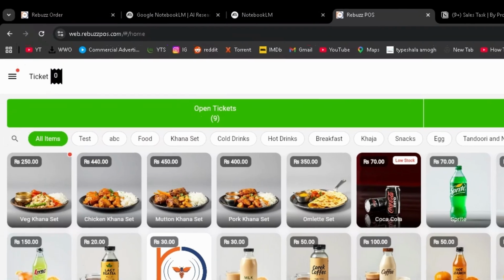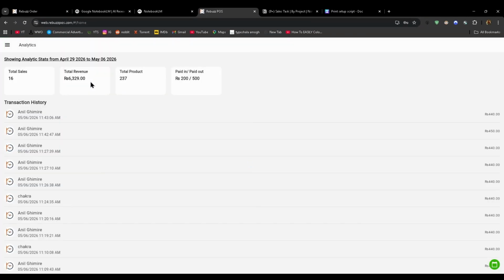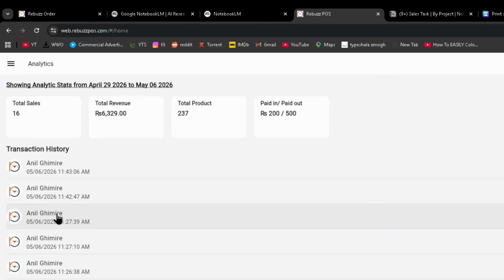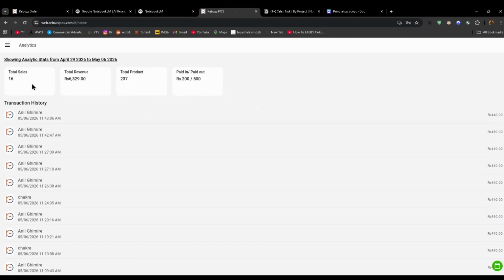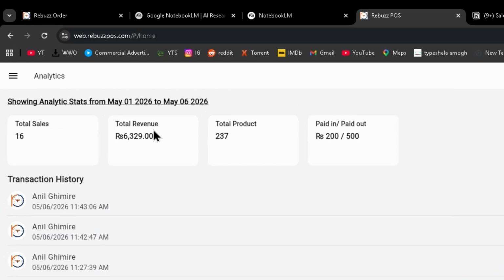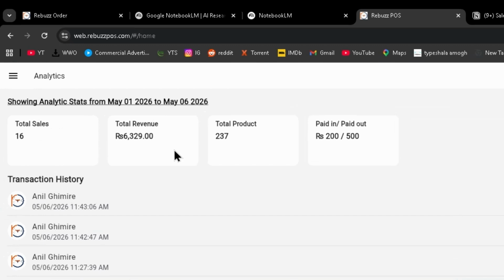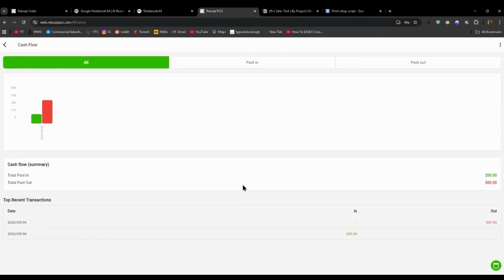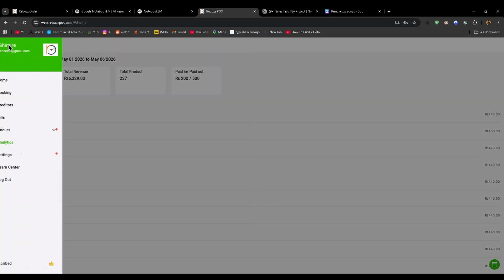Grow Your Business with Data: Navigating the Rebuzz POS Analytics Dashboard 📊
Make smarter decisions for your business by understanding your numbers. This tutorial shows you how to access real-time insights into your sales, revenue, and stock levels using the powerful Rebuzz POS analytics tools.
I
n this video, you will learn how to:

Custom Date Reporting: Use the calendar tool to view performance for a single day or a specific date range.
Overview Dashboard: Understand the four main summaries: Total Sales, Revenue, Products, and Cash Flow.
Deep-Dive Details: Tap into "Total Sales" for an item-wise breakdown of profit, quantity sold, and discounts.
Stock & Cash Movement: Track inventory levels and monitor non-sale cash movements in one place.

✅ Get a clear picture of your business growth!